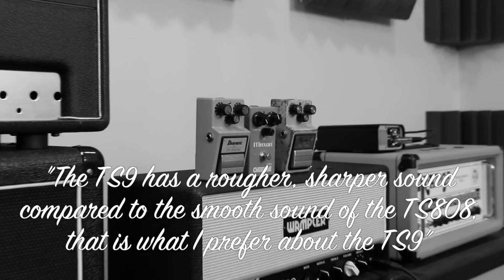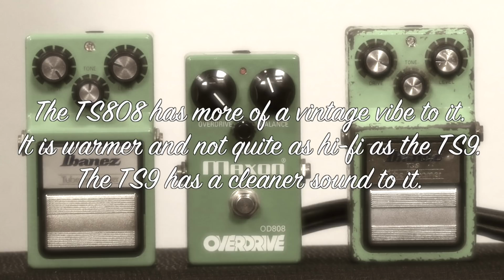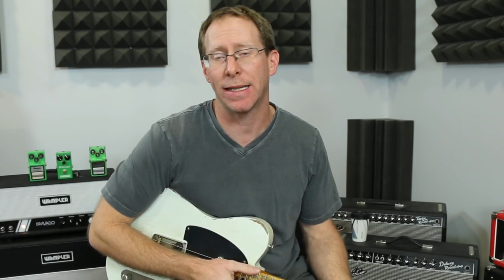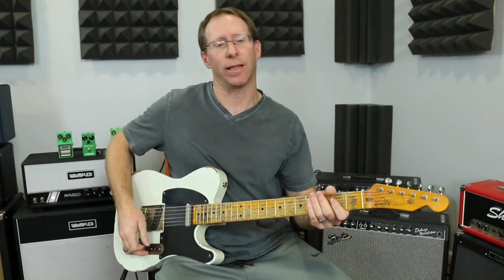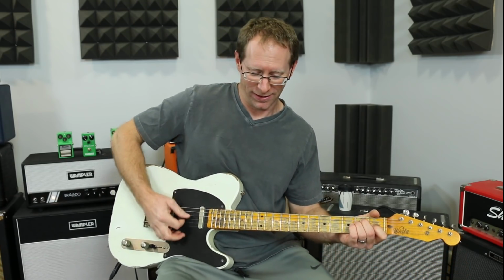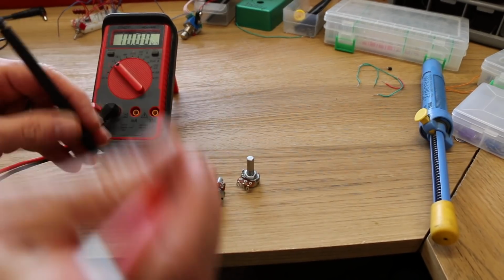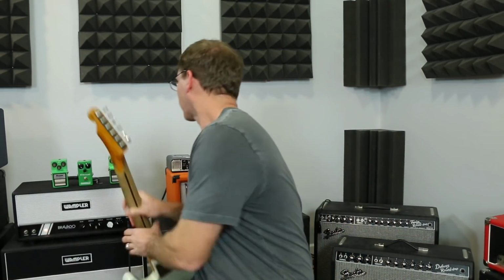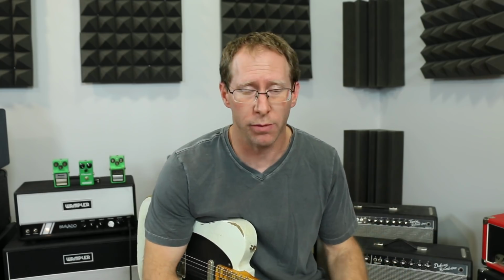BUSTING THE MYTH about TS9 and TS808 Tubescreamer circuits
The discussion on TS9 and TS808 tubescreamer tone debates has been going on for years. There has been a wide variety of opinions and debates on the massive (or minuscule) sound/tone difference in between them. If you’re curious about the part differences between the two nearly-identical tube screamer circuits, a quick google search will provide a plethora of information.

You can also see my other video to see just how much an opamp does or does not change the sound nearly as much as many have been believing.

Comments from the beginning of the video were from various gear forums